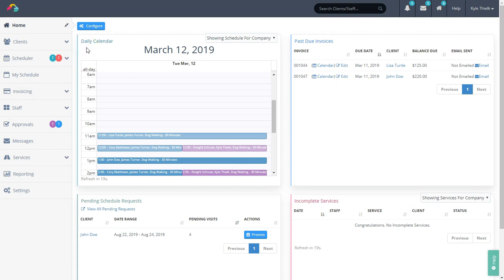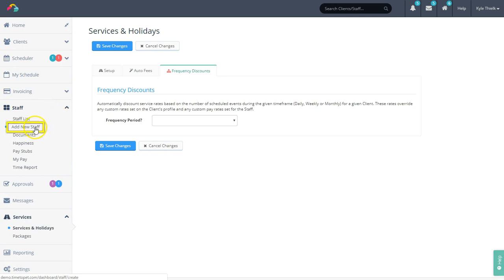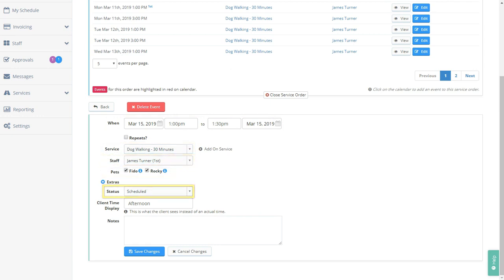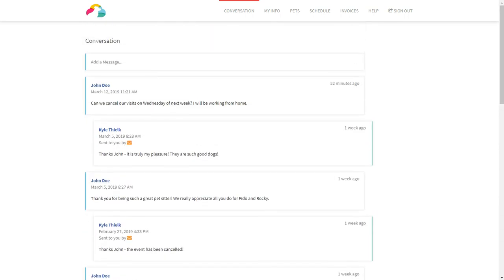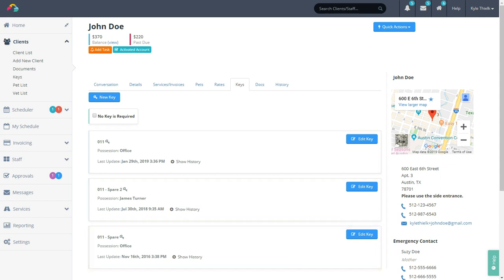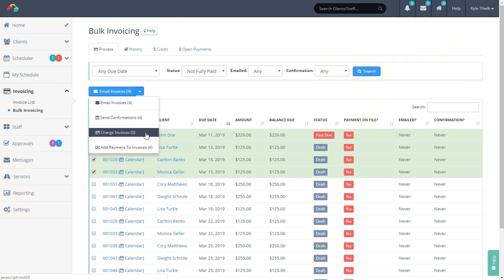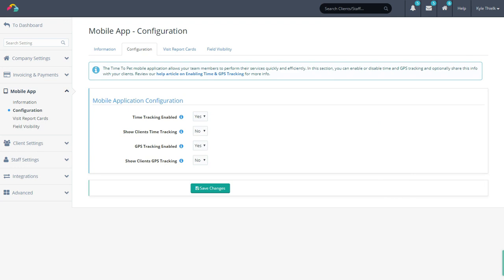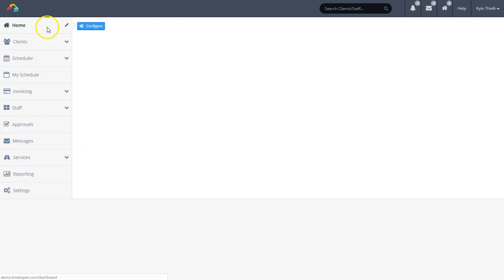Getting Started Video - March 2019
We have a new Getting Started Video highlighting some new features in Time To Pet.